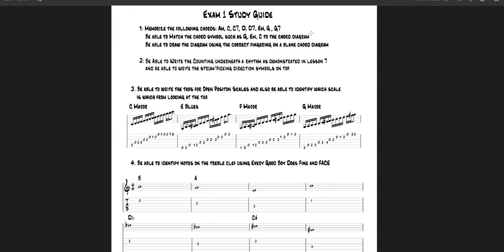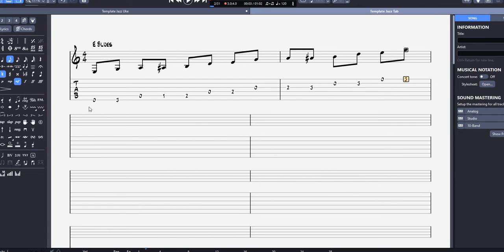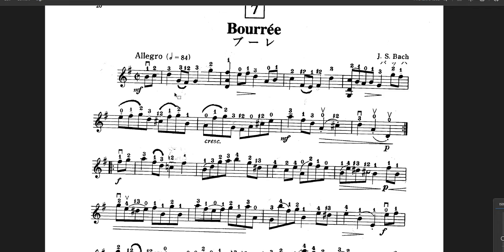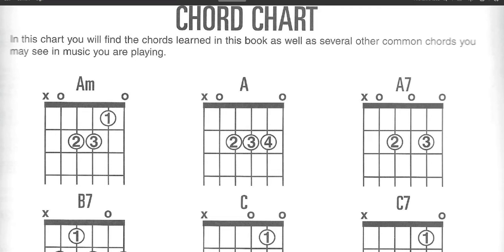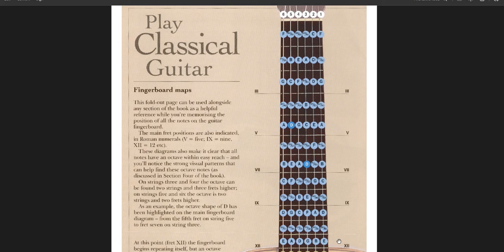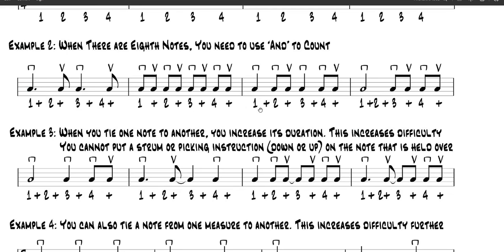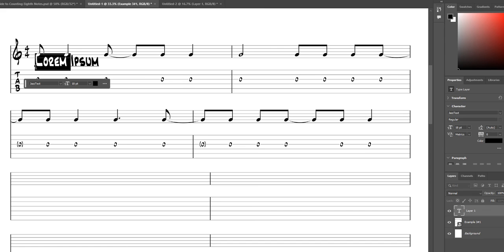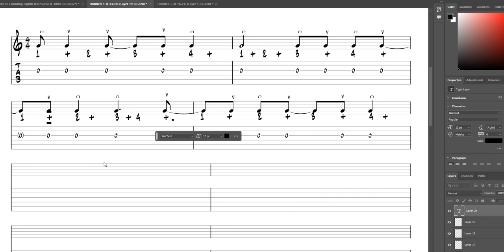Guitar Lesson 7 - Music Literacy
Guitar Lesson 7 - Music Literacy (Exam 1 Study Guide, How to Read Notes on the Treble Clef, How to Count and Diagram Eighth Note Rhythms) - For more information about classes, private lessons or online lessons,